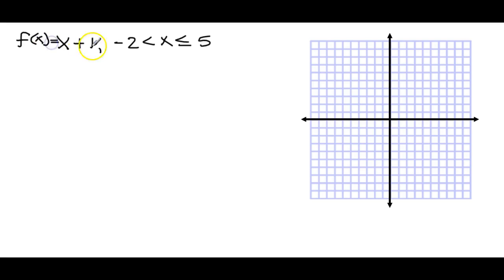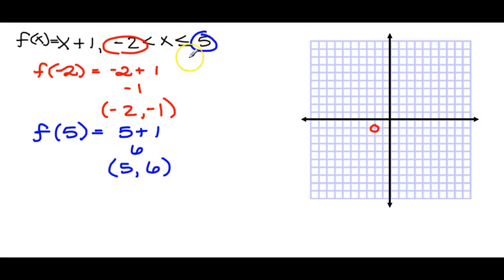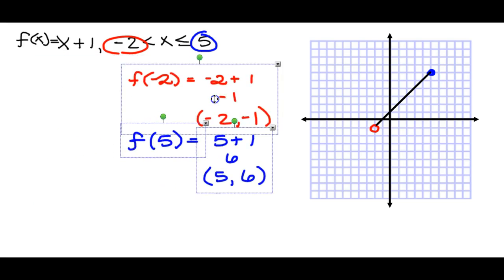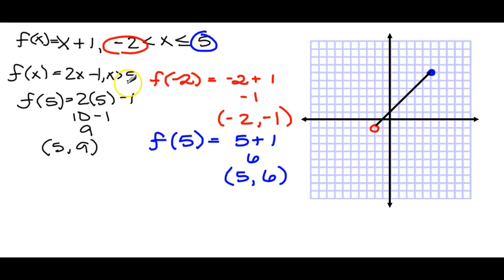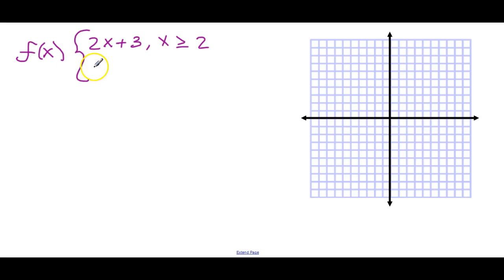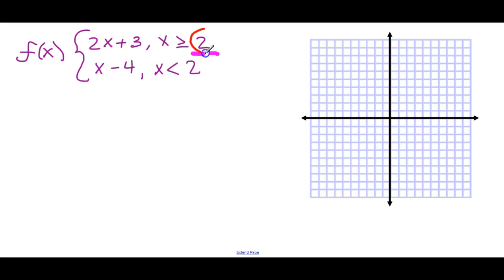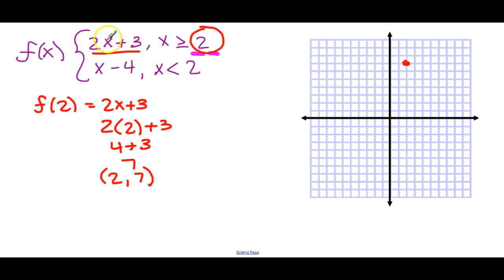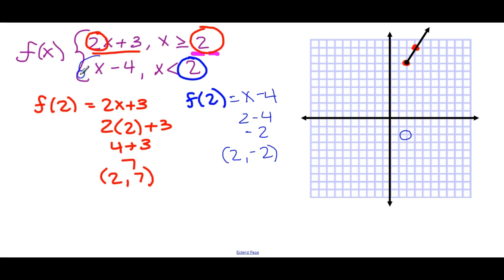Piecewise-defined Functions pt. 2